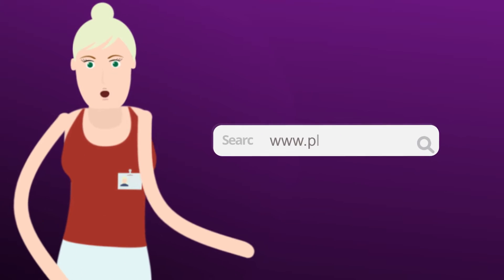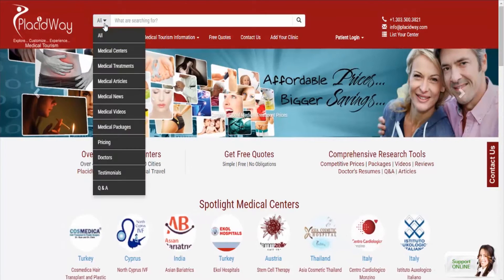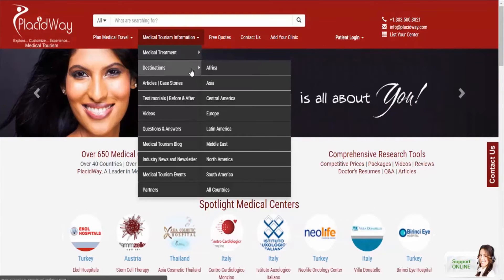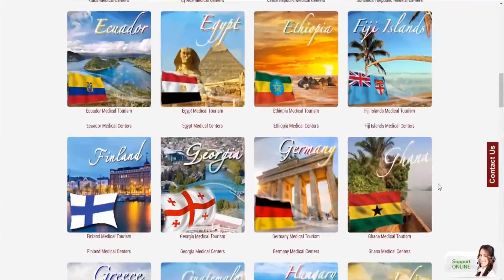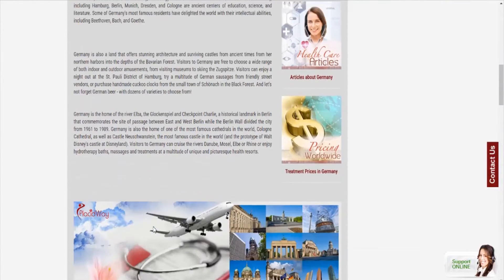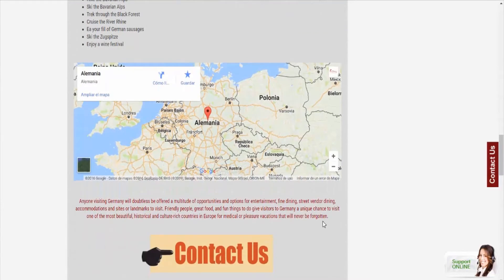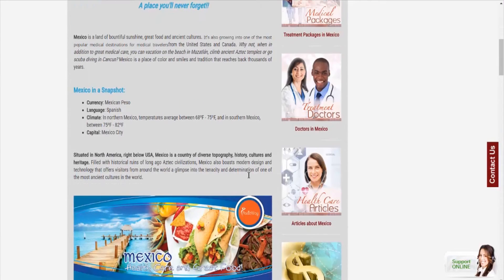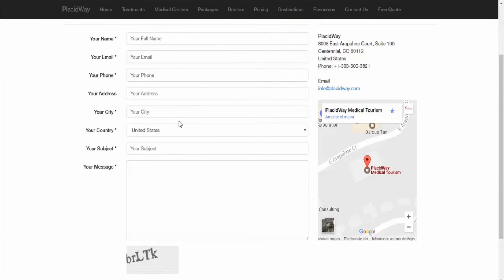Affordable Medical Tourism Treatment Destinations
Best medical tourism treatment destinations at Placidway Find top hospitals abroad for needed or desired health and wellness treatments. Top worldwide health centers and hospitals to browse and decide to travel to for cosmetic surgery, plastic surgery, orthopedic treatments, fertility treatments, hair transplantation, dental treatments, obesity and weight loss, organ transplants, eye surgery and many more low cost surgery and treatments abroad.

Transcript: Hi!.
Today, I will show you How you can See all the destinations that you can go for a treatment with PlacidWay.
Go to the top. Click on the option bar where it says. Medical Tourism Information. And Then click on, Destinations.
You will get a list of a lot of countries that you can travel for Medical Treatments.
When you click on one of them.
You access to all the information you need to know better that country. Medical centers, doctors, packages, treatments, atractions and more.
You can have a look to all these destinations and compare them. Then you can choose what it is better for you.
And fill it with your personal information.

Helpful tags: travel,medical,tourism,health care,surgery,medical tourism,package,tourism,Health,News, medical travelers,travel,tourism,Global health tourism,plastic surgery,health travel,medical treatment,Destination,health,health care,dental, cosmetic surgery, heart health, stem cell treatments, organ transplant, hair transplantation, fertility, IVF, health vacation,obesity, weight loss surgery,doctors,dentists services,placidway